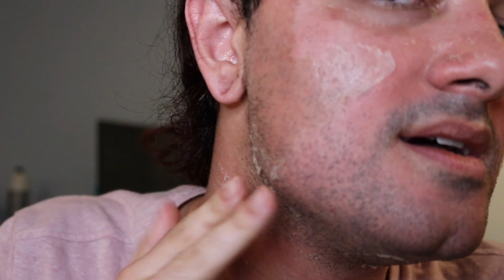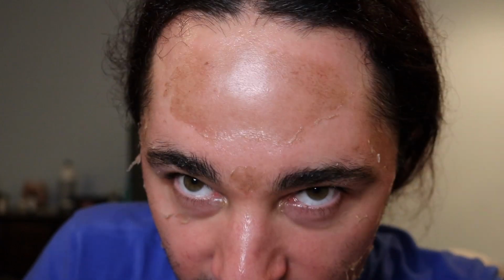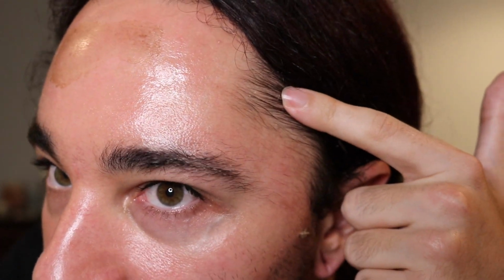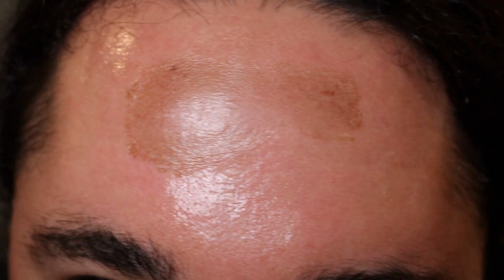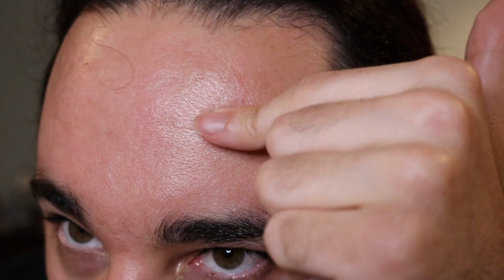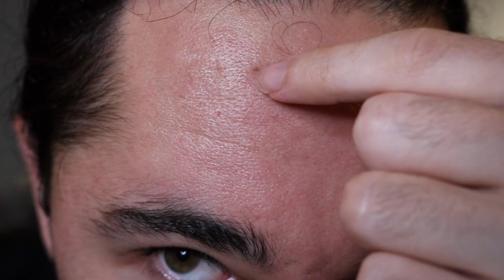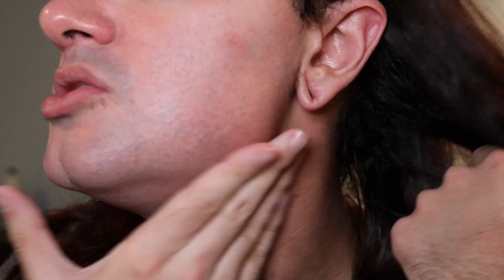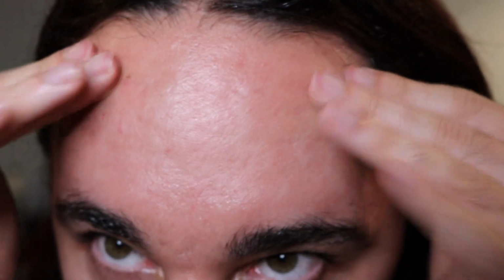Full Healing of TCA peel 4 Layers of 13%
The full healing took just over one week!